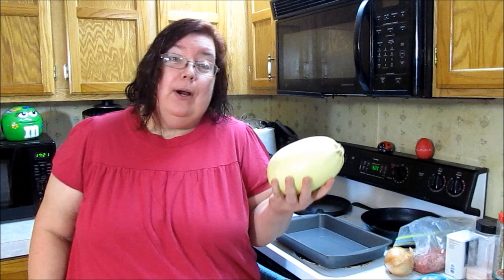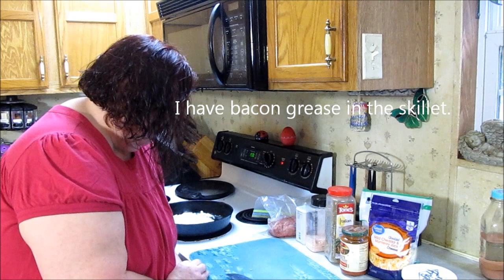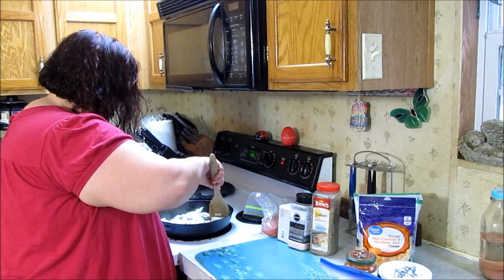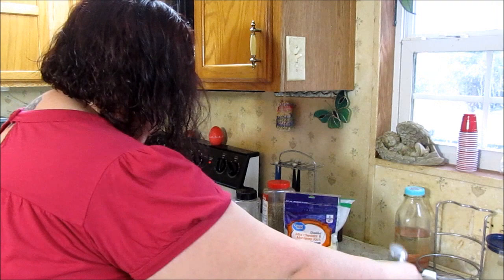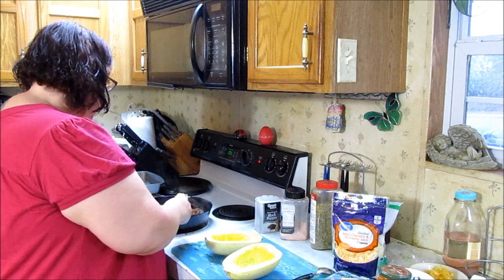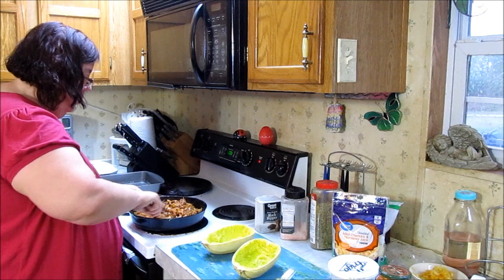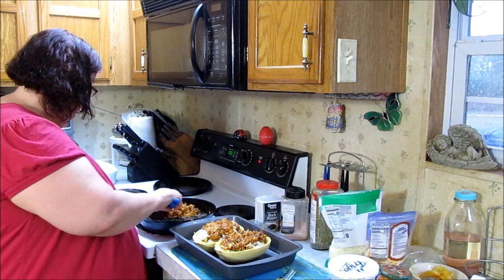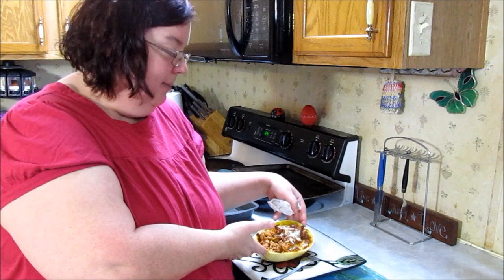What's For Supper Y'all #7 Spaghetti Squash Boat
Spaghetti Squash Boat
1 spaghetti squash
1lb ground beef
1 onion diced
½ Tb Italian Seasoning
1/8 tsp black pepper
1//4=1/2 tsp sea salt
2 cups Rao’s pizza sauce..you can use any sauce of choice
¼ cup feta cheese
¼ cup mozzarella cheese
¼ cup cheddar cheese

Cut spaghetti squash in half lengthwise. Scoop seeds out. Roast spaghetti squash in about ¼ inch water in baking pan, 400 degrees for 45 minutes. While roasting, prepare meat mixture.
Saute’ onions. Brown ground meat. Add Italian seasoning, black pepper and sea salt. Then add your sauce.
Once spaghetti squash is done and cooled, use a fork to scrape out all shreds of spaghetti squash. Add to the meat mixture. Stir in good and add feta cheese.
Layer meat mixture and cheese, ending with cheese on top.
Bake in 350 degree oven for 20 minutes or until cheese is melted and bubbly on top..Enjoy

If recipe makes 8 servings, here are the macros:
160 calories
3.6g carb
0.8 g fiber
19.4g protein
7.4g fat
This is approximate values.